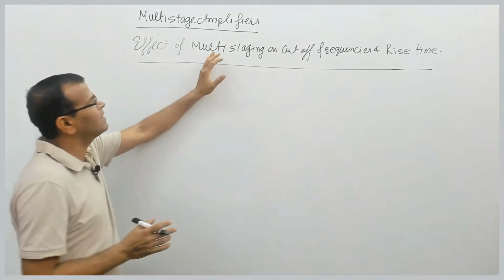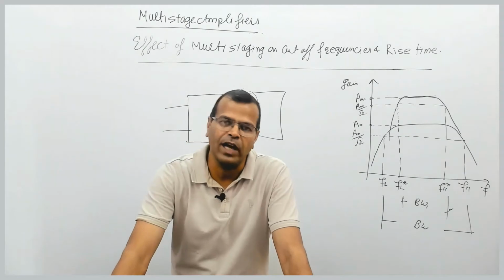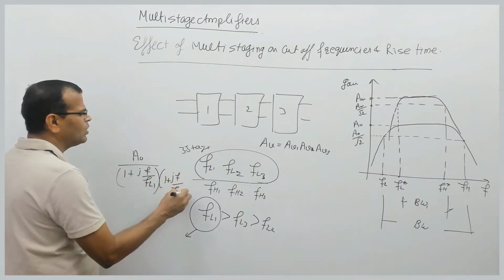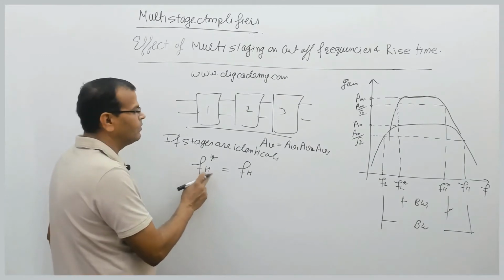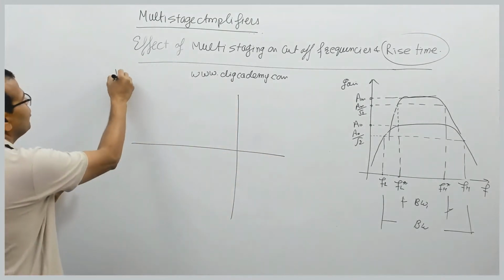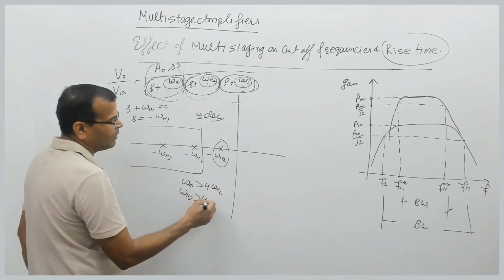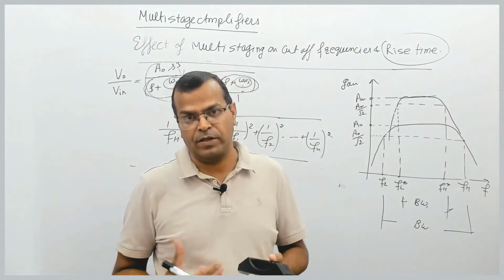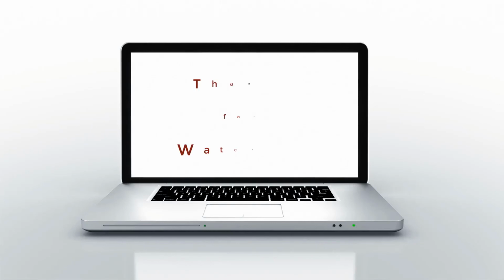EDC & AE Ch 11 Multistage Amplifiers L5 Effect of multistaging on cutoff freq & Rise time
This video explains the effect of multistaging of amplifiers on frequency response i.e. cutoff frequencies, bandwidth and rise time. It is an important topic for GATE and ESE exams.